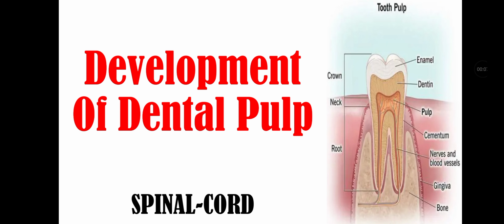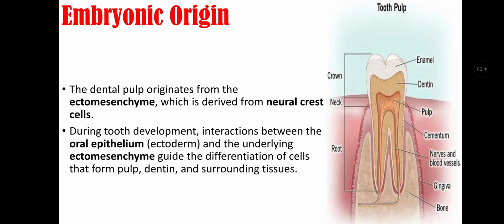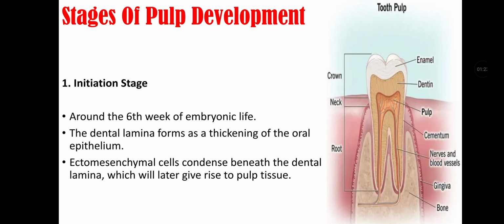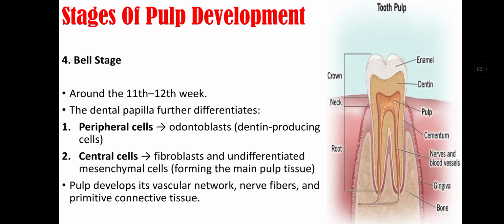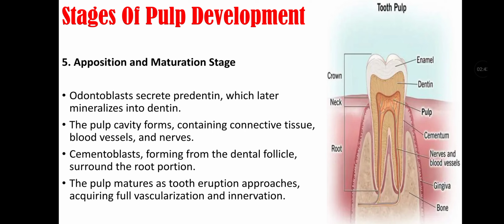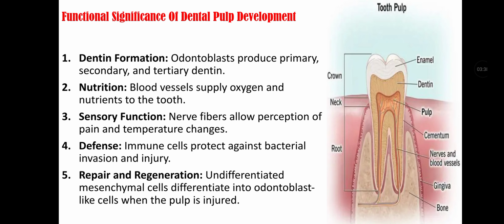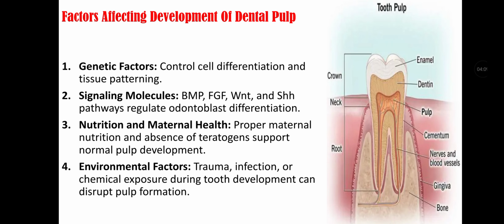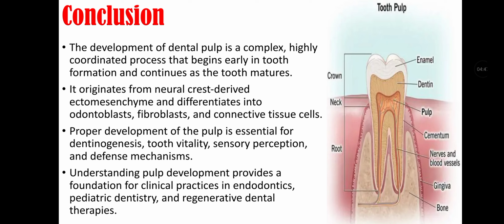Development of Dental Pulp